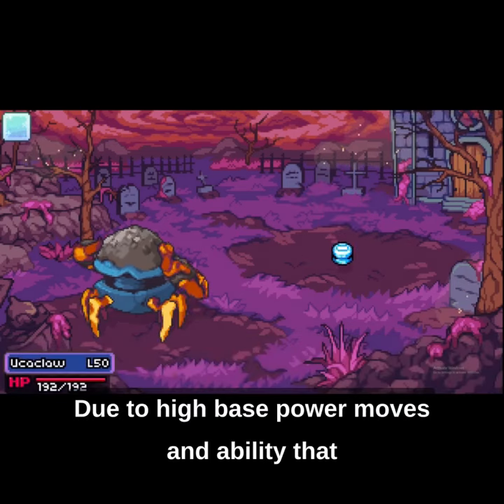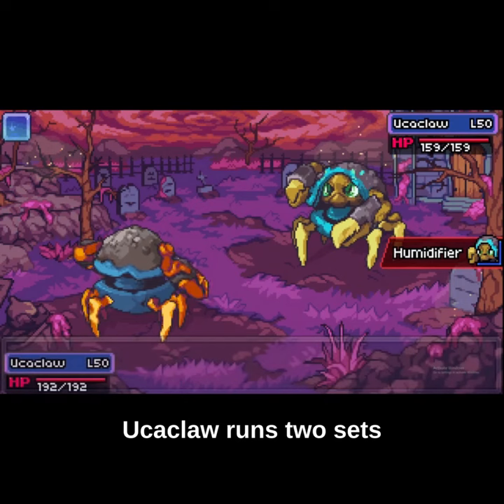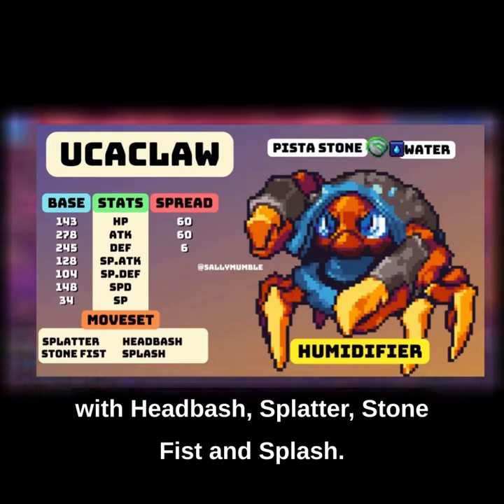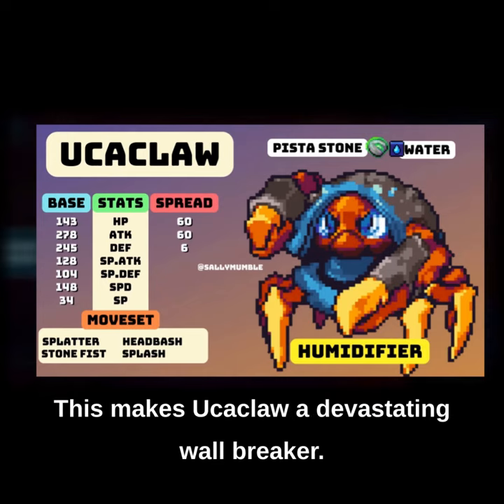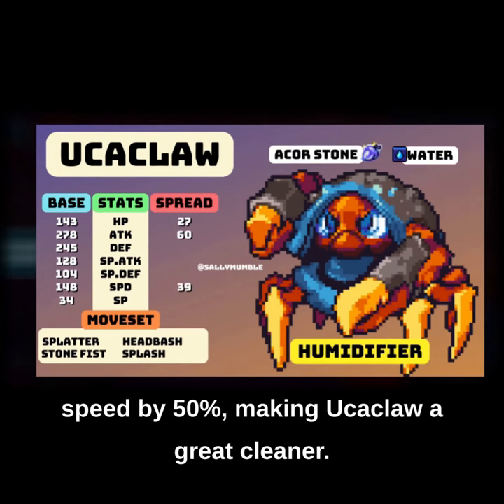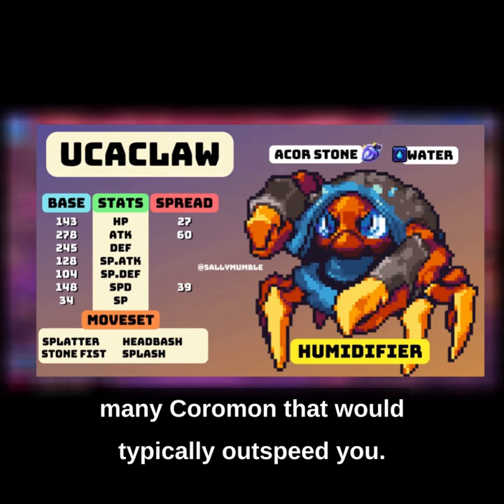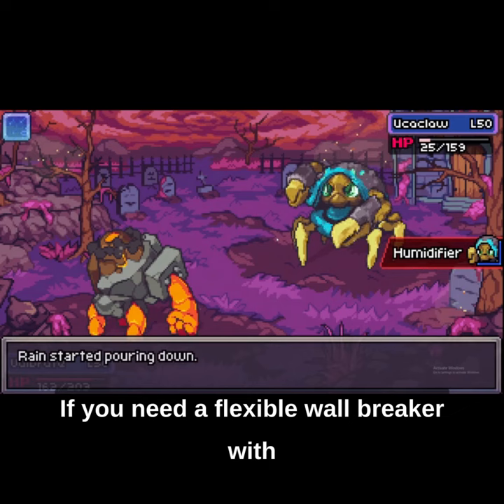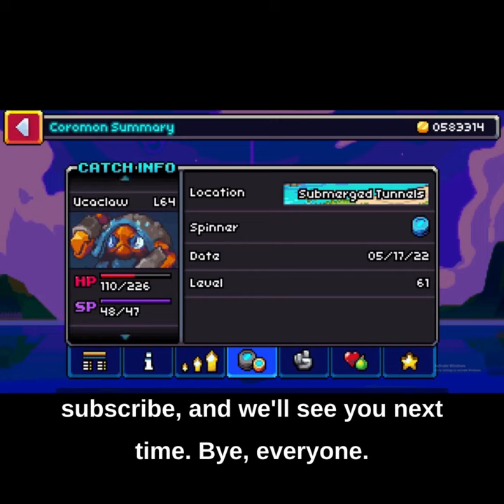How to use UCACLAW ! Competitive Coromon Moveset Guide!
Hello fellow battle researchers! Today we're showing you How to Use Ucaclaw in Competitive Coromon! With the ability to support teammates, and itself, while boosting high power attacks - Ucaclaw is a threat you need to plan for!